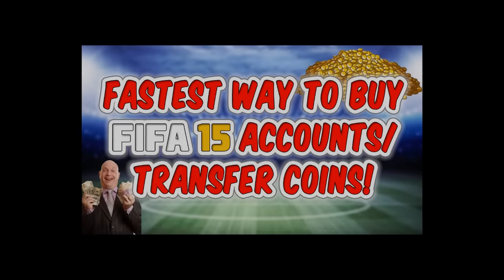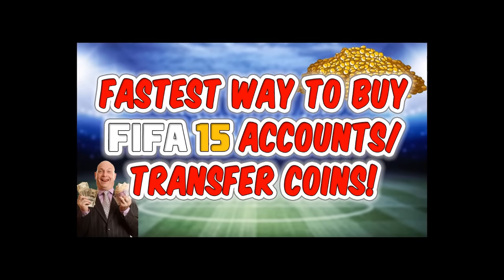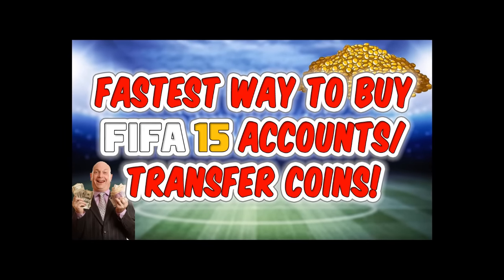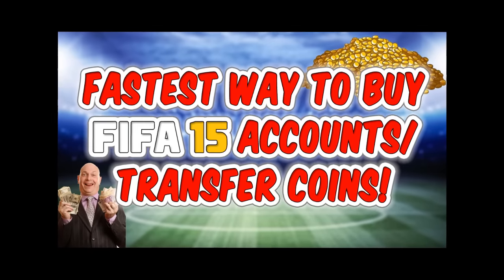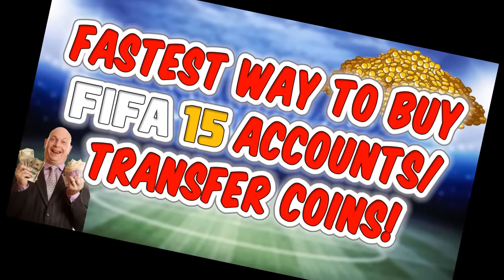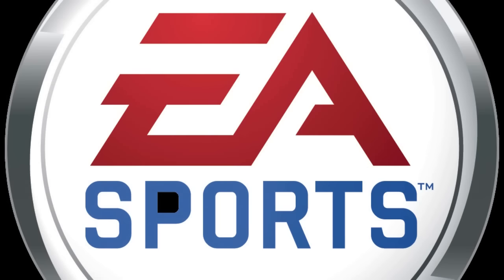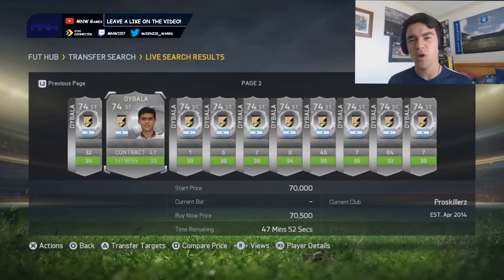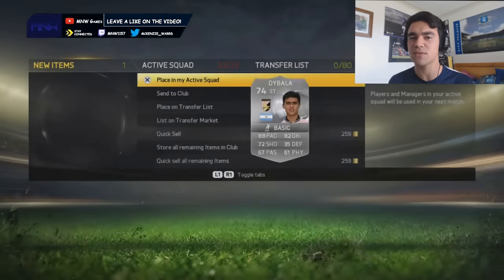HOW TO BUY FIFA 16 COINS AFTER PRICE RANGES!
LEARN HOW TO BUY FIFA 15 COINS AFTER PRICE RANGES!!! (This is a re-upload that i feel needed to be uploaded to help many people who still don't know) Use the links below to buy the cheapest coins around and also learn the fastest way to Buy and Transfer coins!

So yeah guys, I hope you enjoyed this video and if you did be sure to hit the like button, subscribe if you haven't already and comment any advice or video suggestions down below!